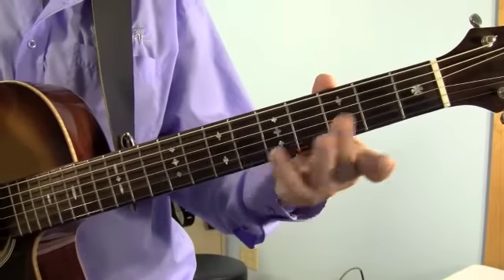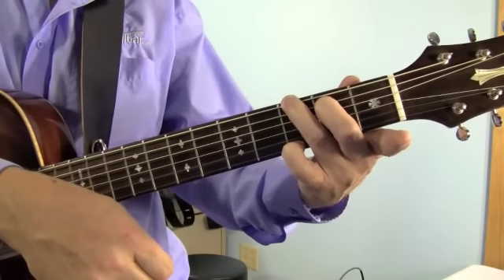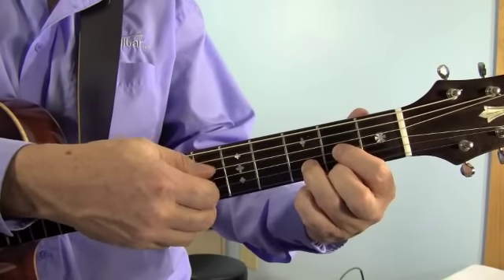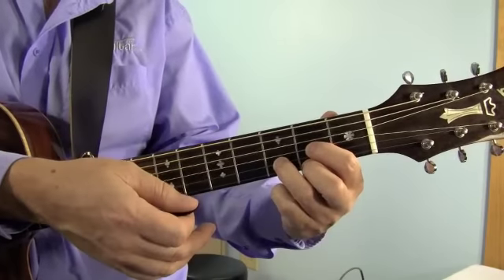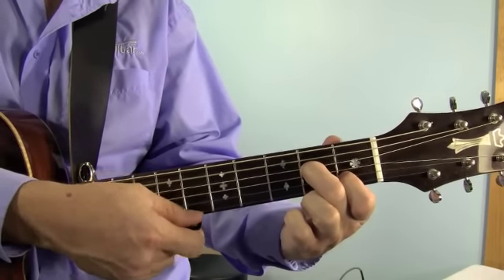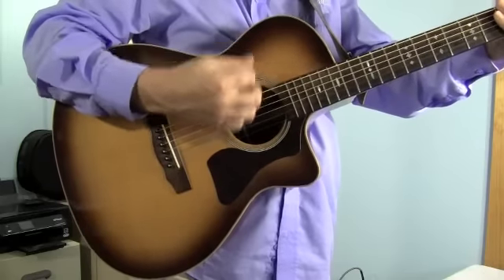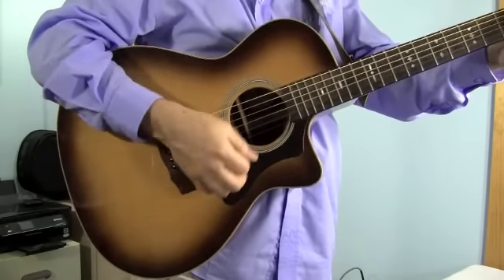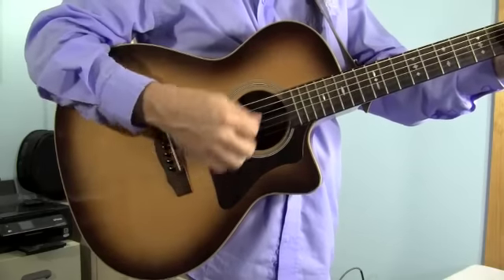Knockin on Heavens Door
for the chord chart and more lessons. How to play Knocking on Heavens Door